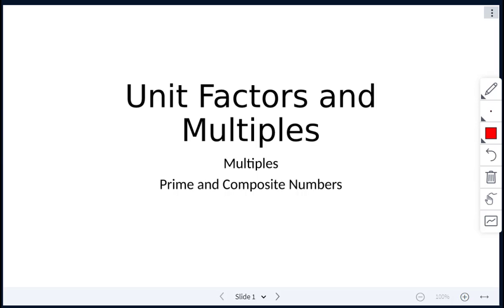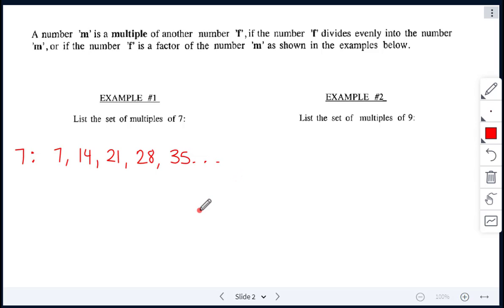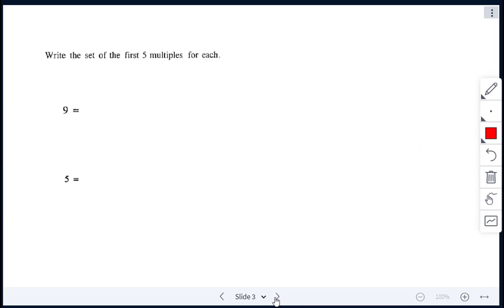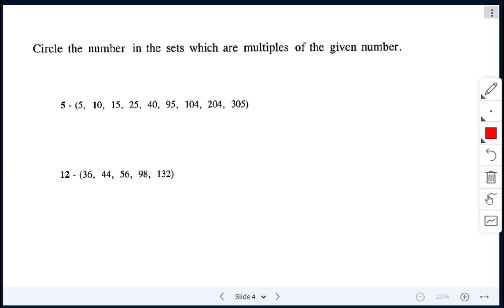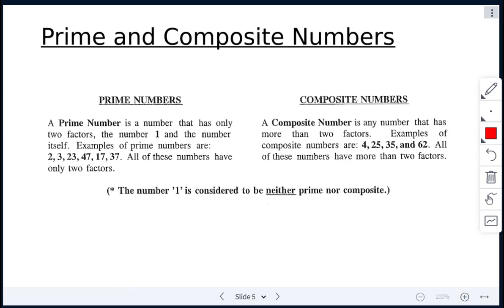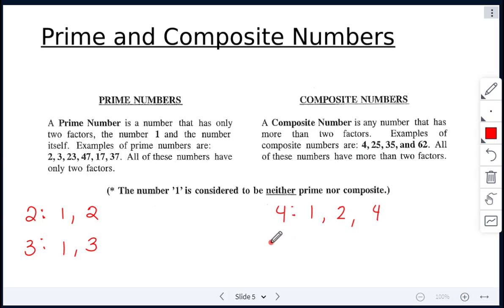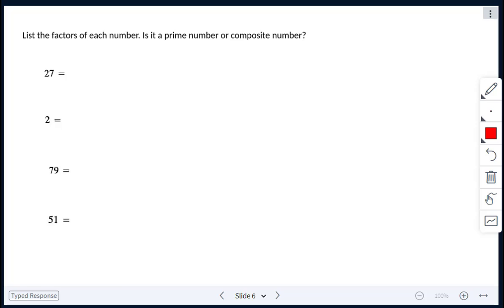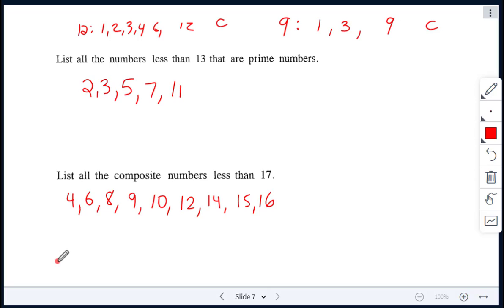Multiples/Prime and Composite Numbers